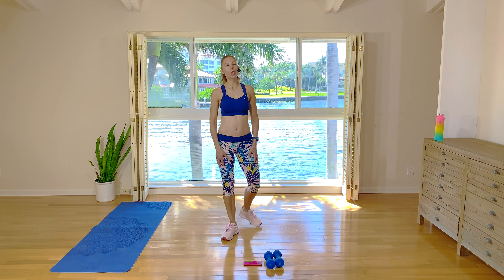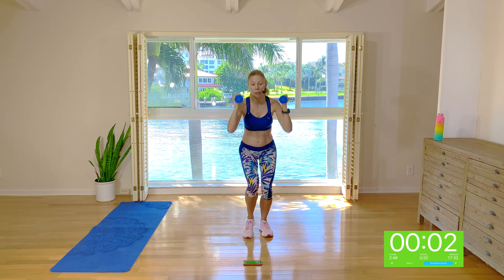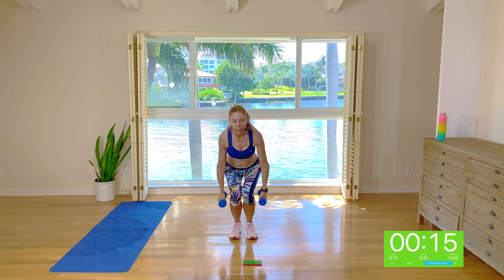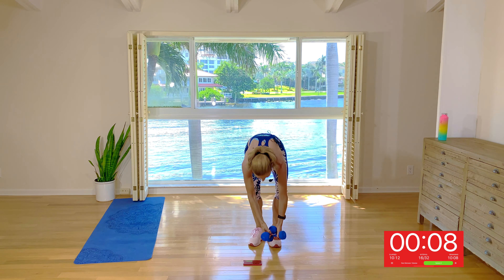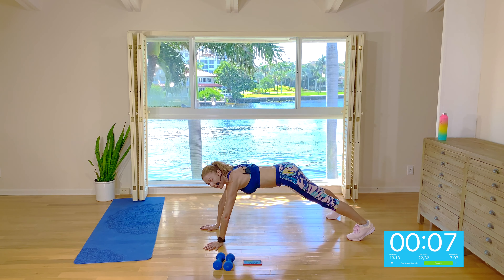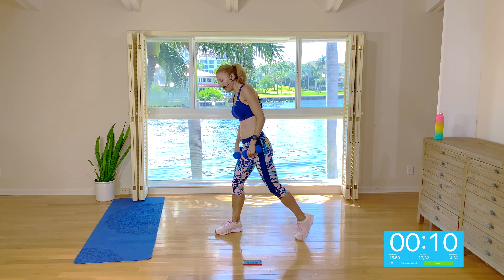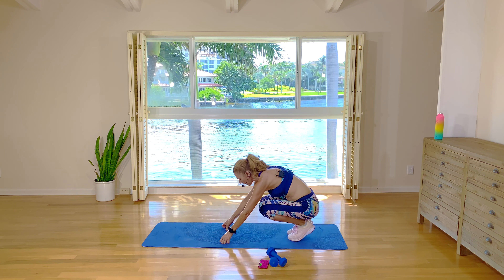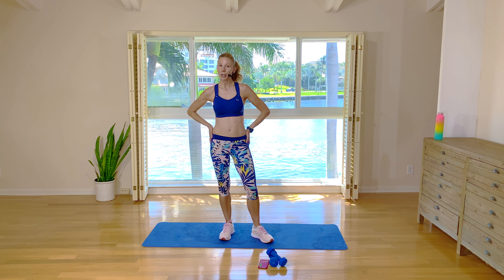HIIT #121: LOW IMPACT 20 minute FULL BODY HIIT workout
This 20 minute full body HIIT workout is low impact, but still high intensity to tone muscle, burn fat, and improve your physical fitness - not just in the time you're working out, but the next 24 hours as you recover.

Cheers, Natalie
(Because healthy should be effortless!)